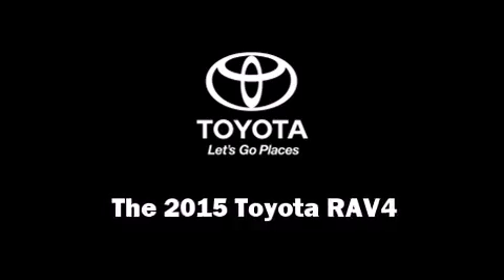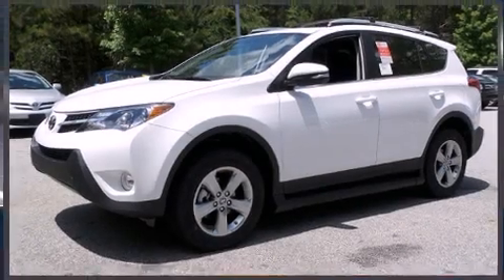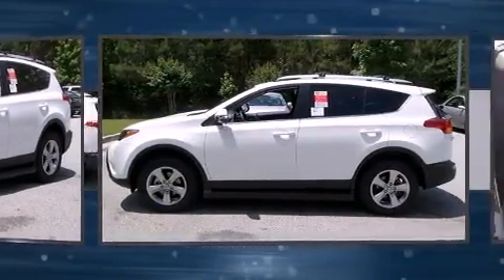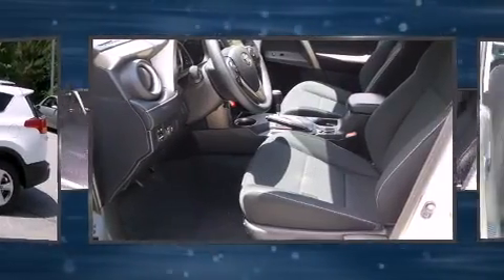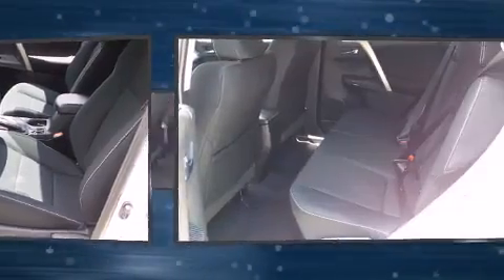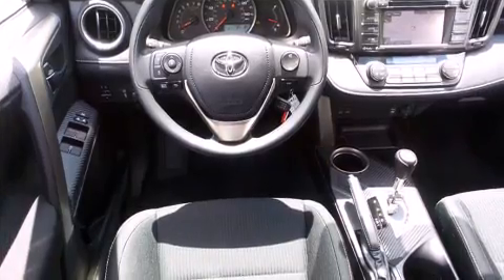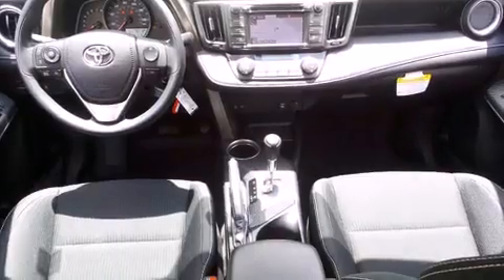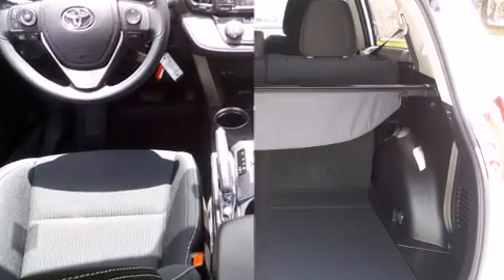2015 Toyota RAV4 FWD 4DR XLE in Lithonia, GA 30038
Climb inside the 2015 Toyota RAV4. It features a front-wheel-drive platform, an automatic transmission, and a 2.5 liter 4 cylinder engine. Toyota prioritized fit and finish as evidenced by: a trip computer, an outside temperature display, front bucket seats, power windows, remote keyless entry, a roof rack, and cruise control. Premium sound drives 6 speakers, providing you and your passengers a sensational audio experience. Side curtain airbags deploy in extreme circumstances, shielding you and your passengers from collision forces. We pride ourselves on providing excellent customer service. Stop by our dealership or give us a call for more information.